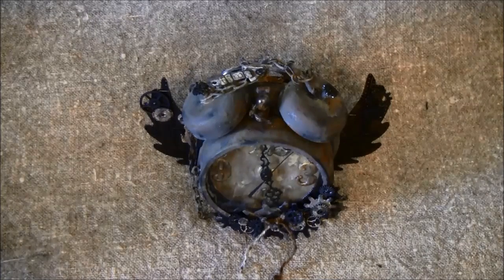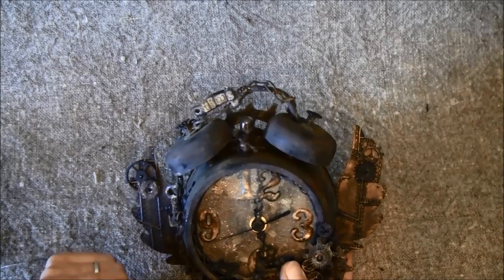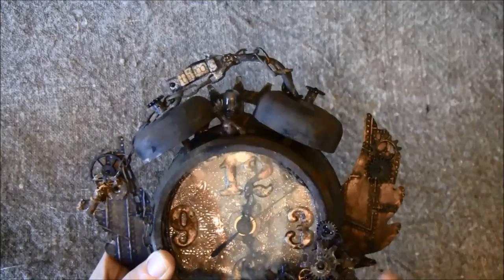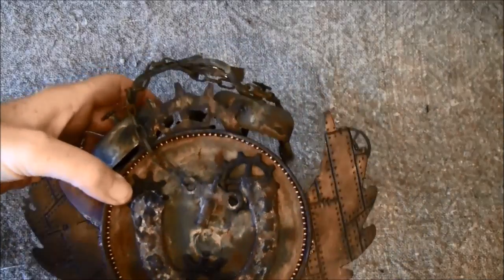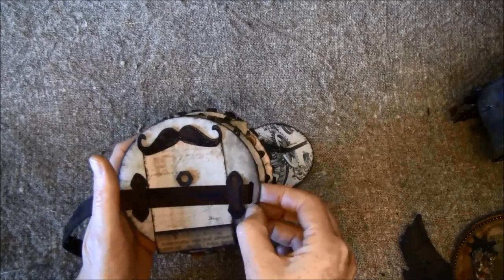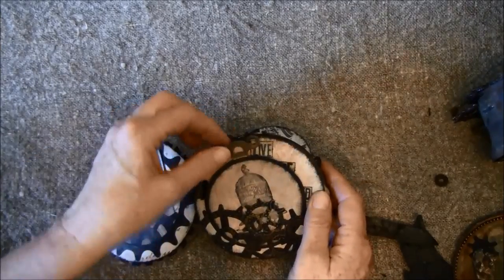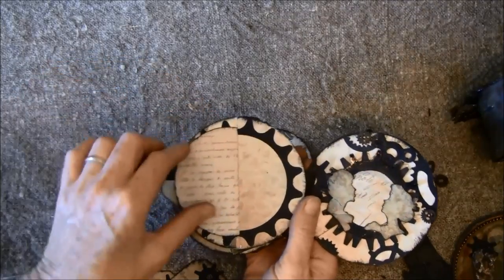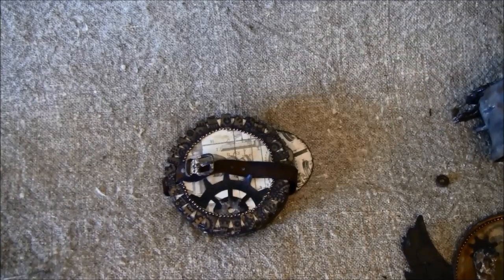Tim Holtz steampunk Assemblage clock - mini album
Hi everyone :-)Had so fun altered the new Assemblage clock  from Tim Holtz
This is a working clock and there is a mini album inside behind.
Used the riveted metal embossing folder,metal numbers,gears, Gears dies and French Industrial paper pad from Tim Holtz And also some Spellbinders gears dies.
The clock was first painted black and then i painted over with rust medias and painted random over with black paint dabber.

Here is the link to Linda`s channel where you can find some beautiful art,

Hugs, Anne